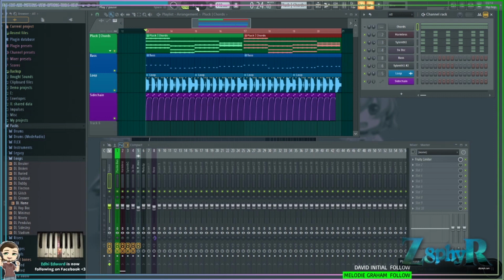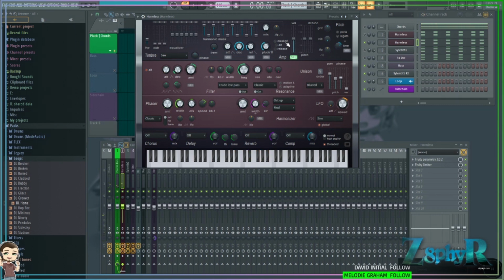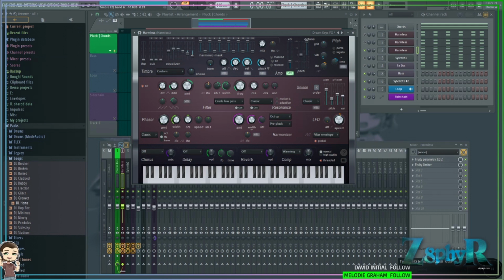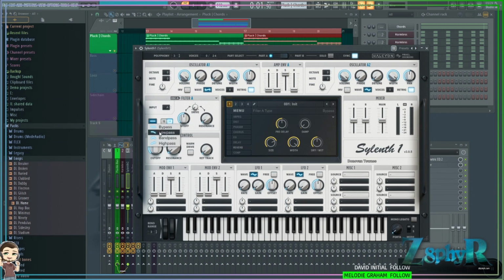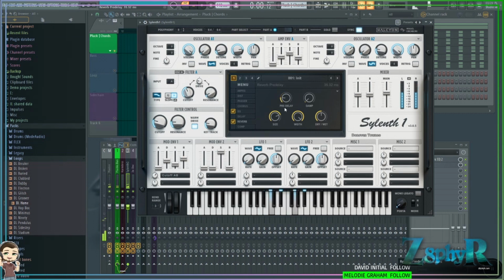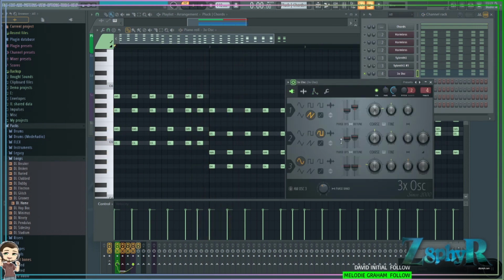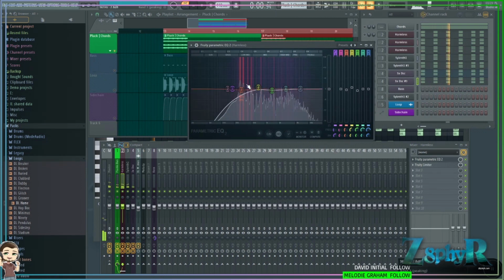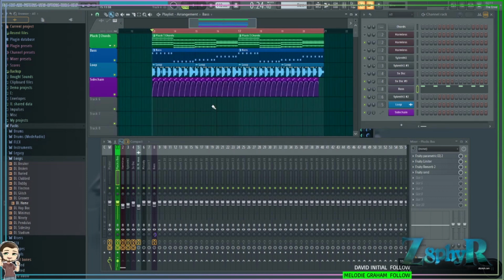Z8phyR Tutorial | Creating Plucks for Melodic Progressive House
👋Hey everyone!

Hope you're having a great, great day! I come at you with a brand new tutorial all about chords and how I go about creating them. We use three different VSTs to create the chords and I show you how I design them from scratch and also how I would take a preset and mold it to fit my own track. I hope you find some valuable information in here that will help you in creating your own chords for Melodic Progressive House :)

💬 Let me know what you thought was the most informative part of this tutorial? What did you find most valuable in this video and can use in your own productions? Is there anything else you'd like more information on? 👇👇

Thanks again so much for listening as usual and I hope you all have a beautiful week!! 🌟🌞

I truly hope you enjoy it! These are all very special 🎶🎶